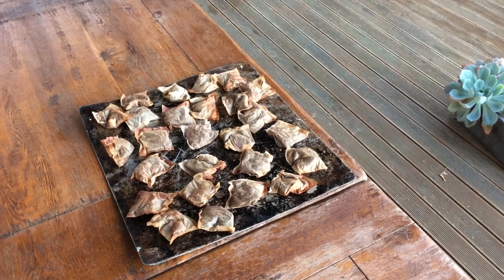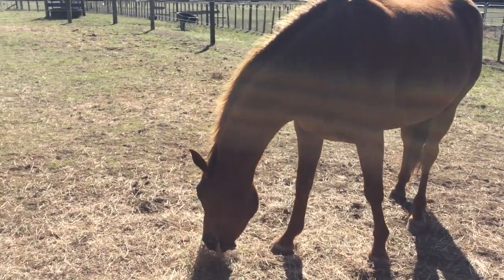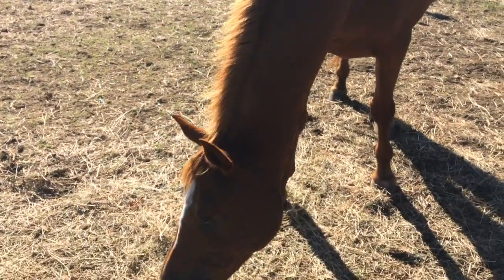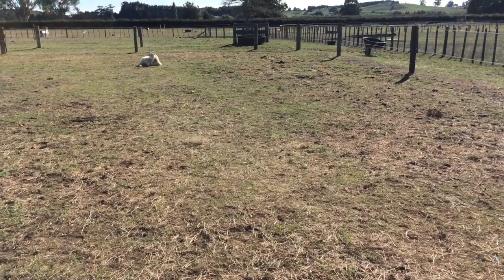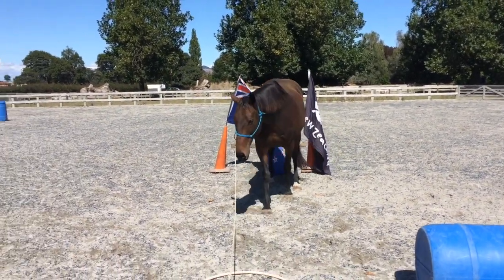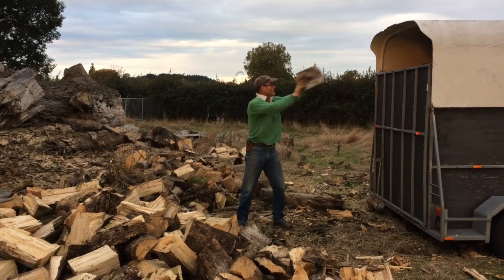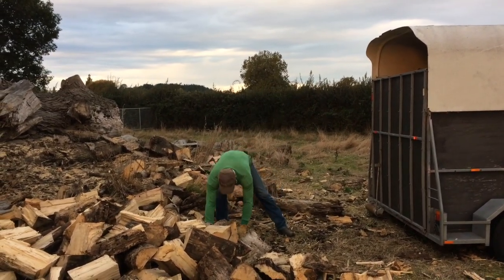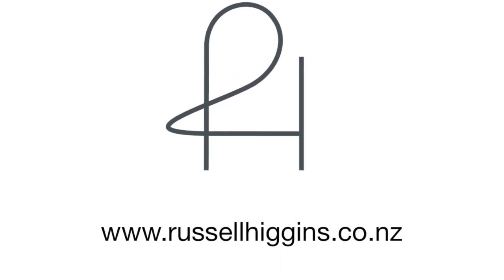Life in Lockdown day 4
This video is about life at Brumby Farm, a horse property in New Zealand, during lcokdown